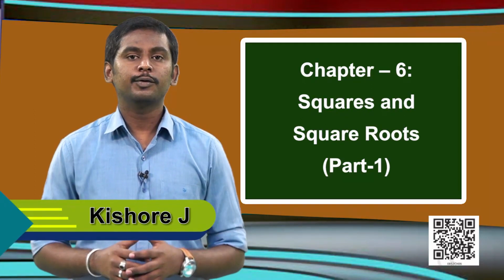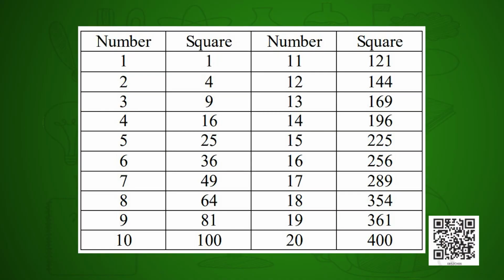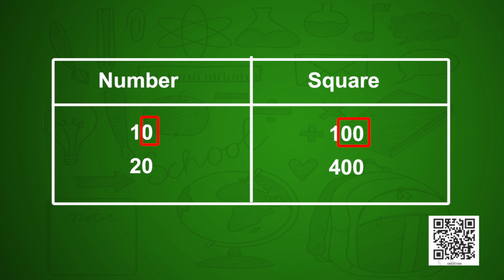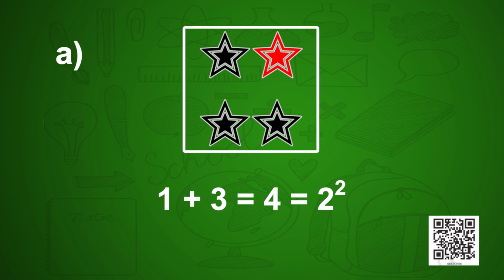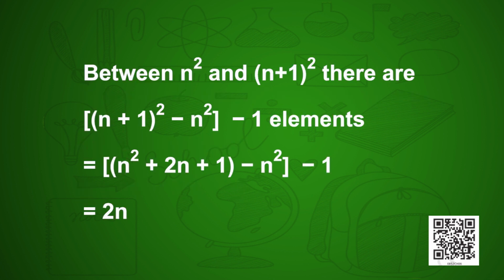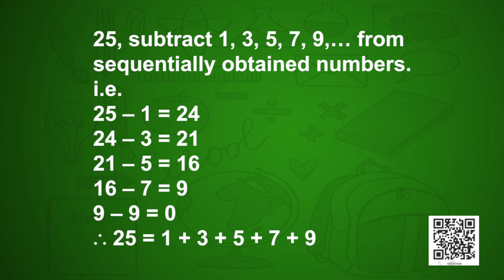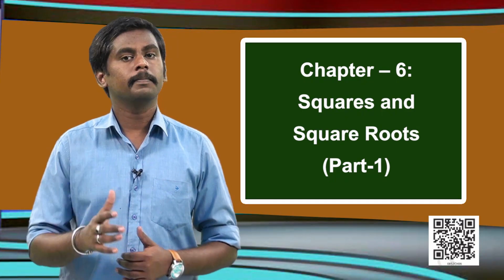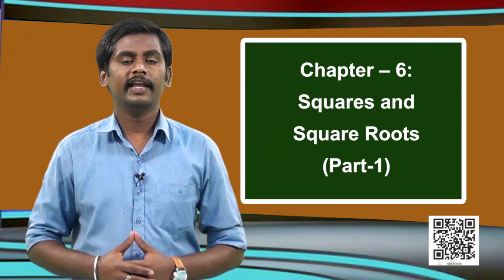Class 8 Chapter 6 Squares and Square Roots, Part 1